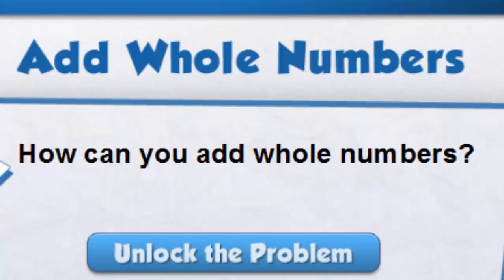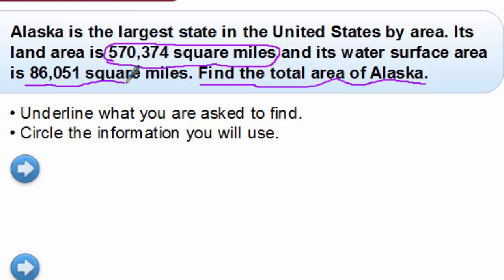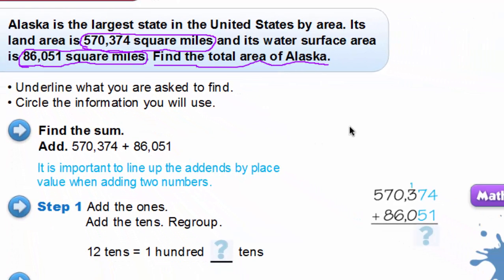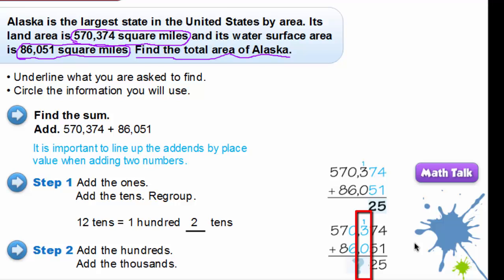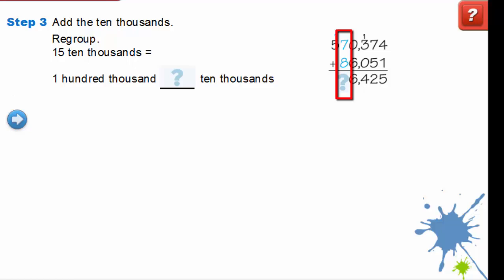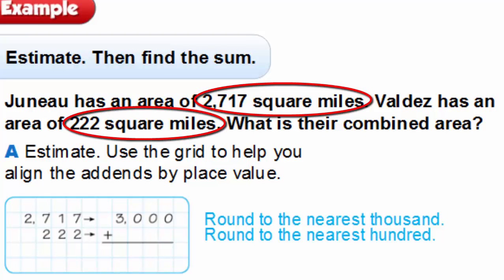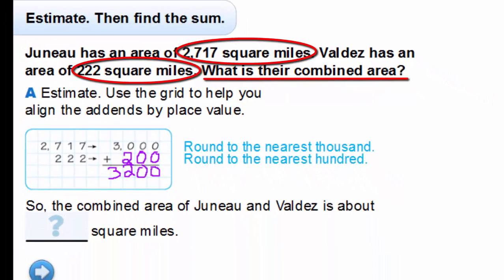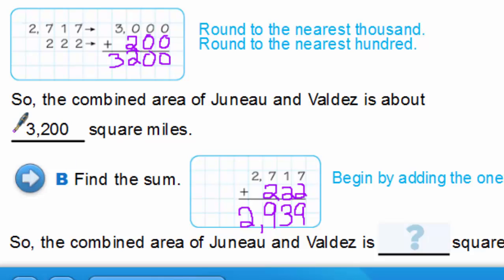Add Whole Numbers